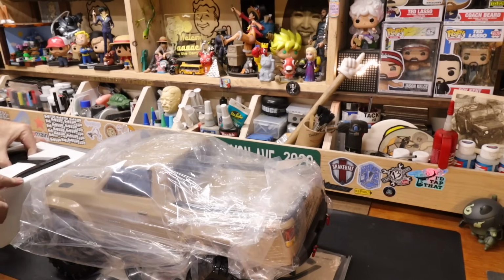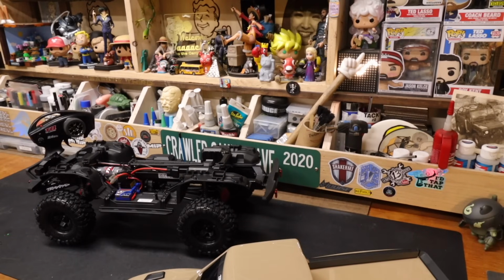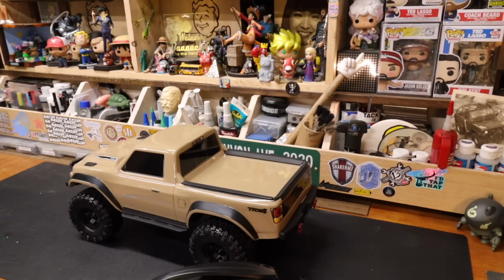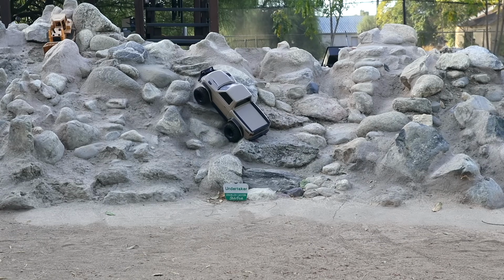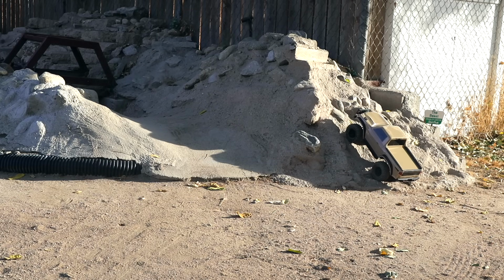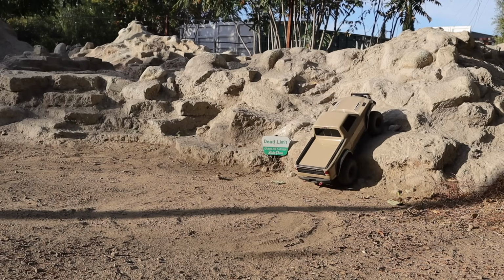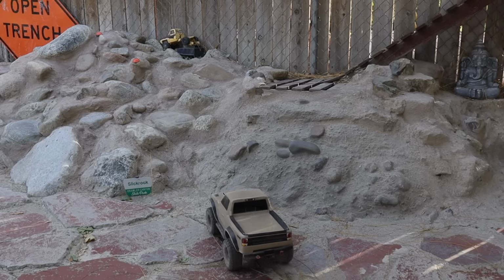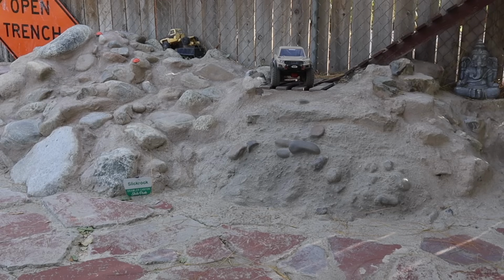Crawler Canyon TRX-4 Sport Tuning Series Ep.1: Box Stock Beginnings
I've gotten some (likely deserved) grief as of recent for being too vocally "anti-RTR," so thankfully the "new" (lots of quotes 'round here) TRX-4 Sport comes to the rescue.  We aim to find not how much, but how little is needed to get the Sport to a competent and fun rock crawler.

So here in Episode 1, a sort-of-but-not-quite Quickview.